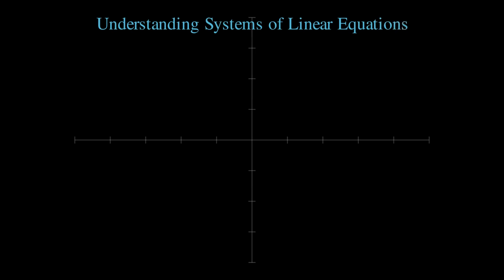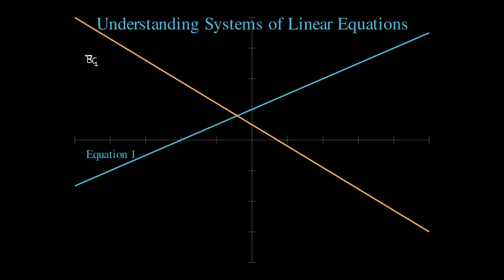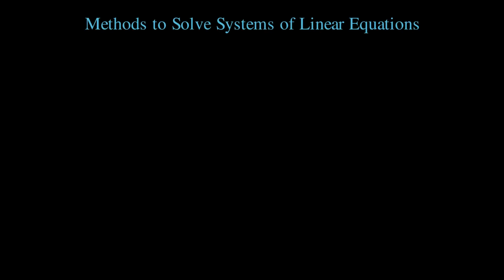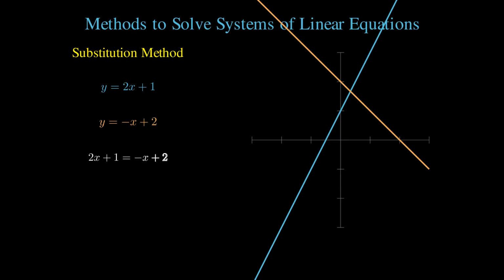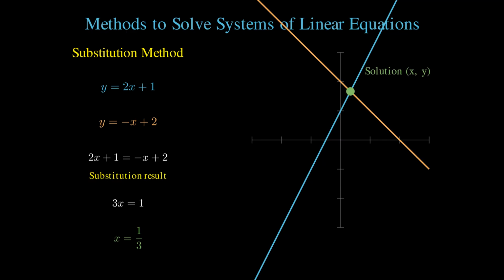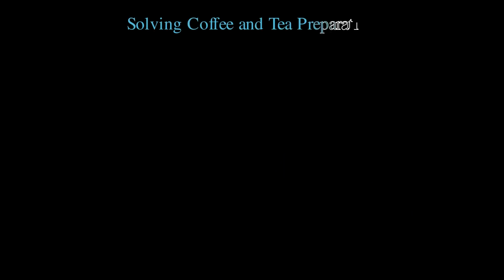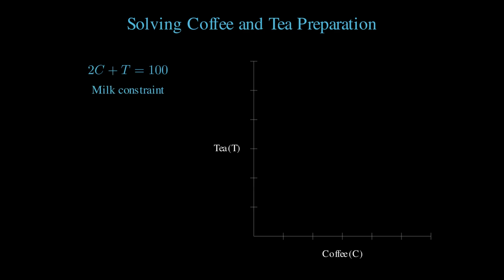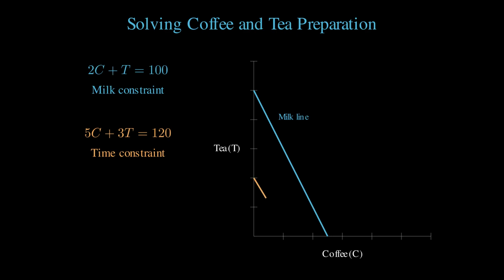Solve Linear Equations Fast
Unlock the secret to solving systems of linear equations in just minutes, and discover how this math superpower can transform your grades and future career prospects! In this video, we'll dive into the world of linear equations and explore the most effective methods for solving them. You'll learn:
   * How to use substitution and elimination methods
   * Tricks for solving systems with 2 or 3 variables
   * Graphical methods for visualizing equation systems
   * Real-world applications of linear equations in physics, engineering, and economics.
Whether you're a student struggling with math homework or a professional looking to brush up on your skills, this video has something for everyone.